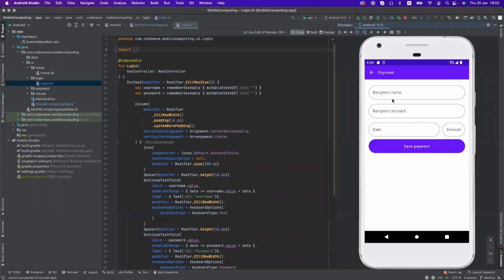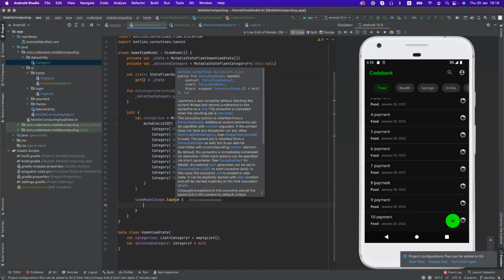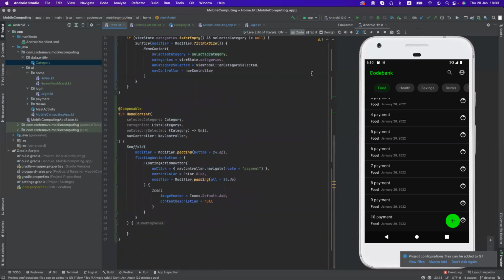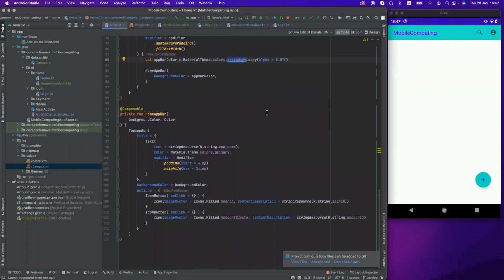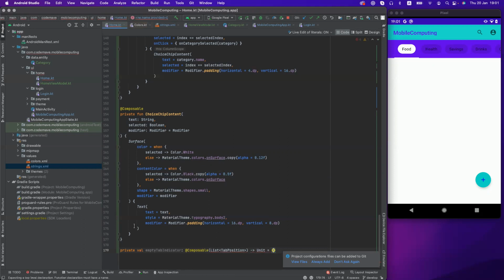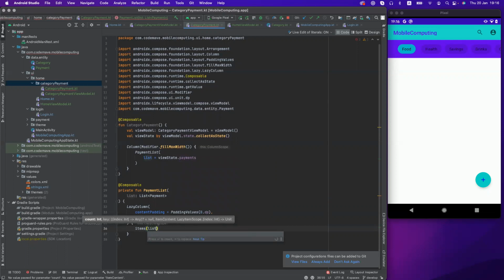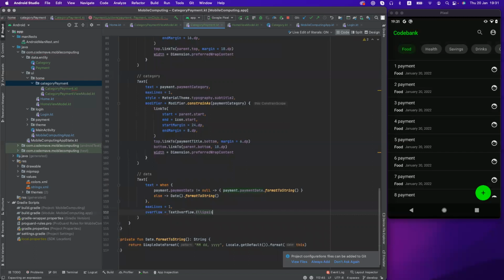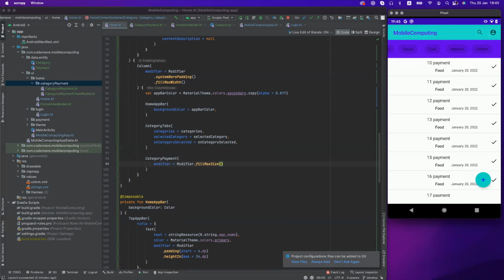UI Layout with Jetpack Compose - Part II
LazyColumn
ConstraintLayout
ScrollableRow
Buttons